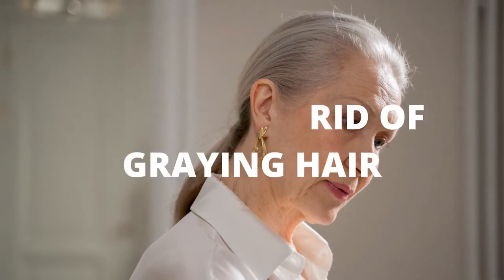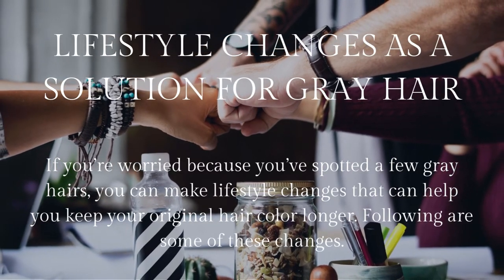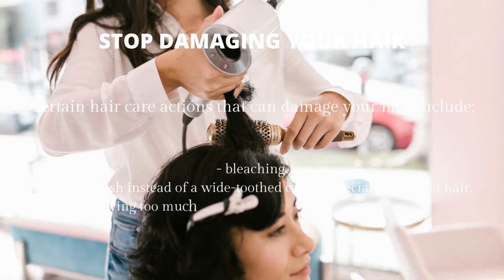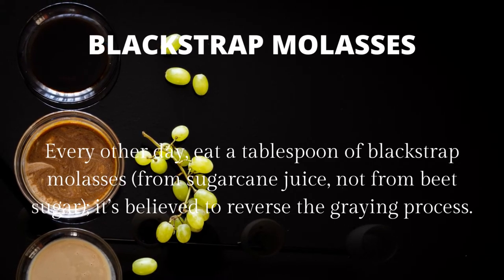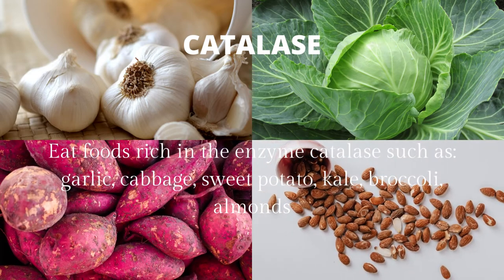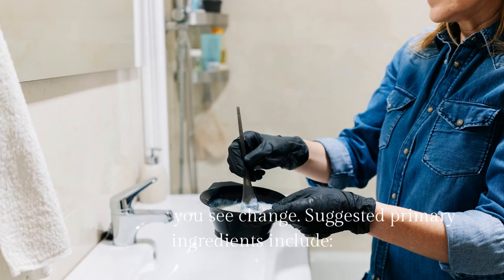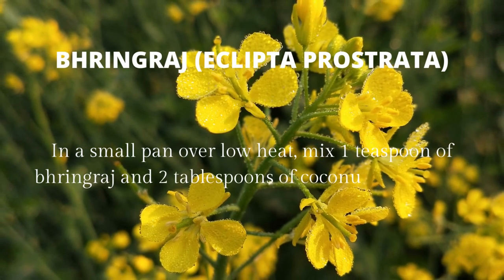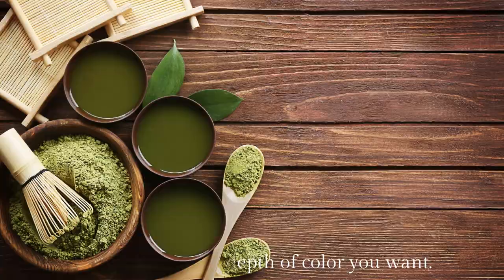Get rid of graying hair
Your hair goes through a natural cycle of dying and then being regenerated. As your hair follicles age, they produce less color.

Although your genetics will determine the actual start of graying, once you’re 35 years old, your aging hair follicles are likely to produce white or gray hair to replace the last hair that died.

While some people celebrate gray hair as a sign of maturity and wisdom, many feel that they look older when their hair starts growing gray and would like the gray to go away for a more youthful appearance.